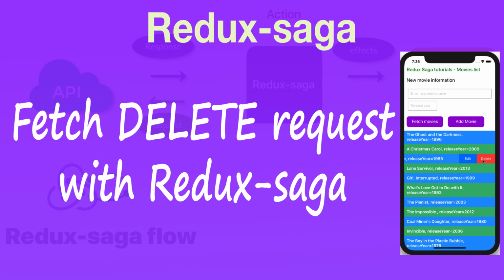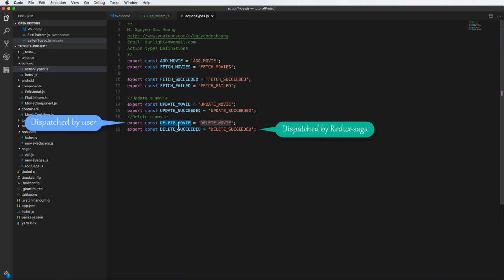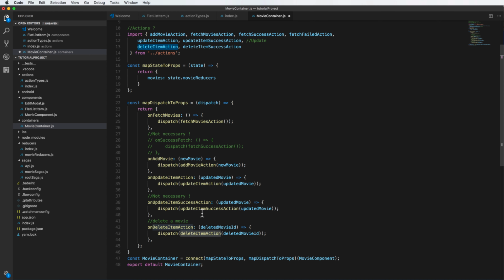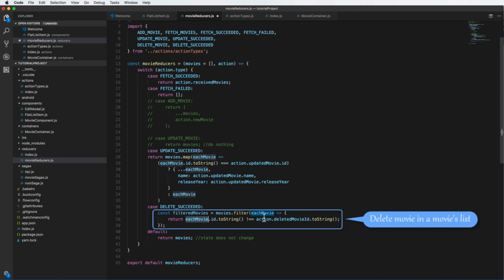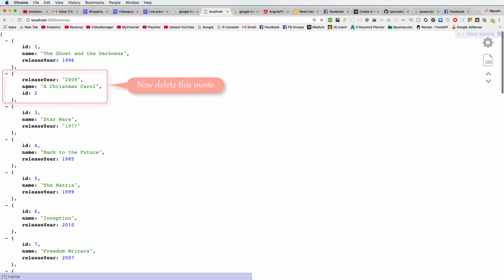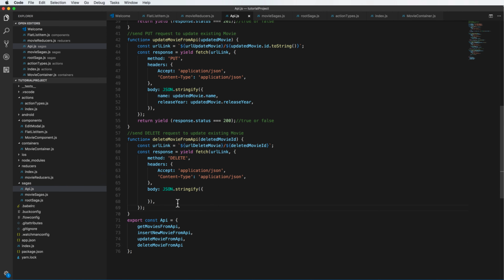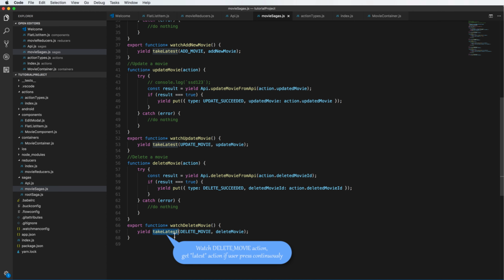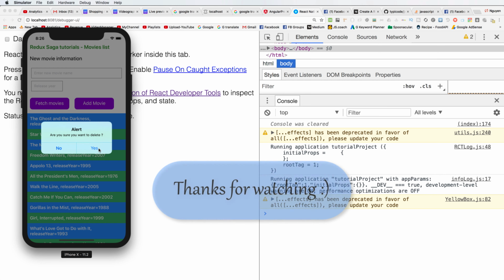Lession 45 Redux Saga in React Native #6 Delete data with DELETE request in Redux saga